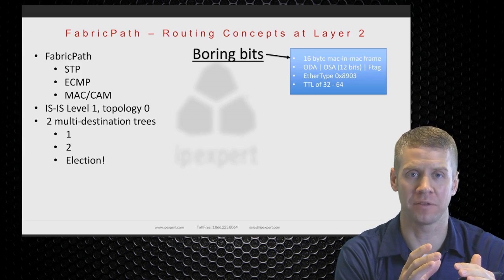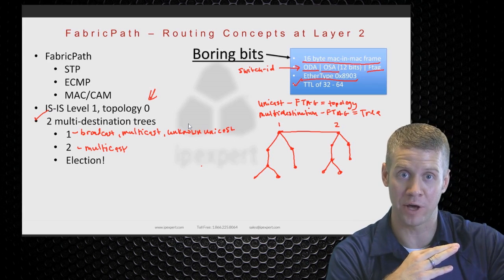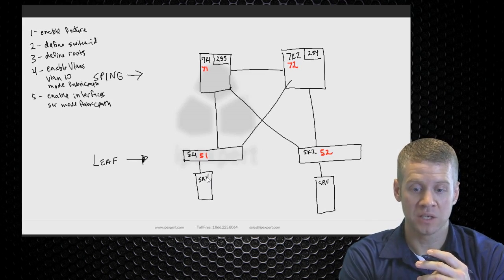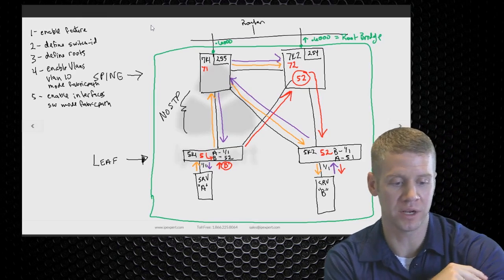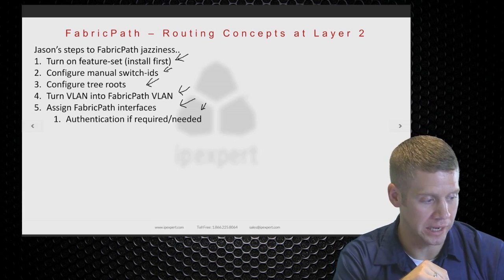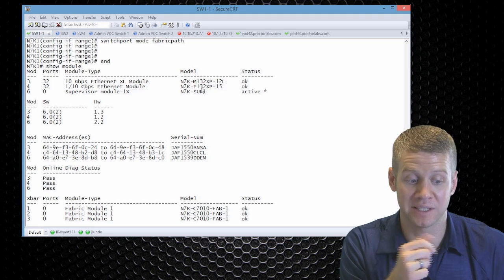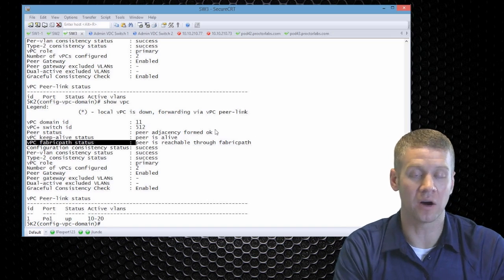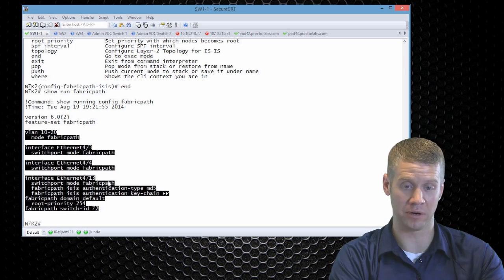CCIE Data Center Lab Training :: FabricPath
Join iPexpert's CCIE Data Center Bootcamp Instructor, Jason Lunde (CCIE #29431 / Data Center and R&S, as he provides CCIE Data Center lab training on the topic FabricPath.